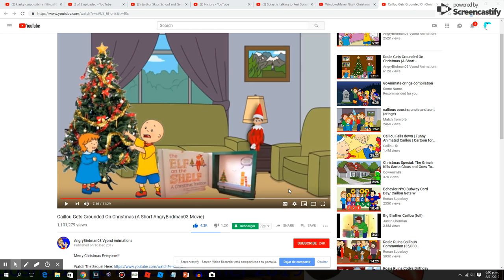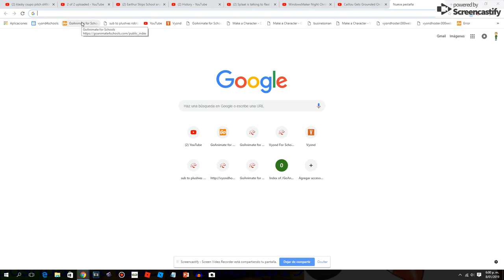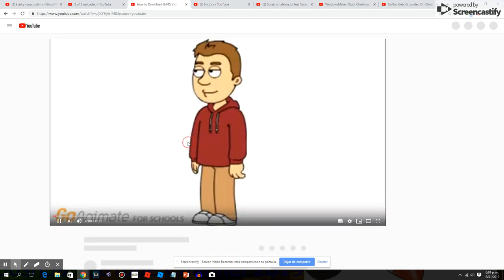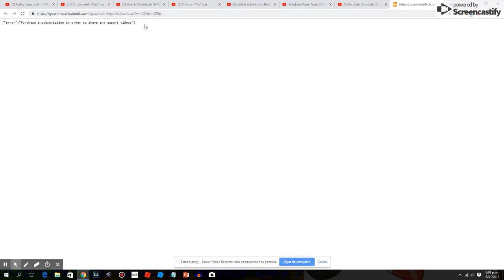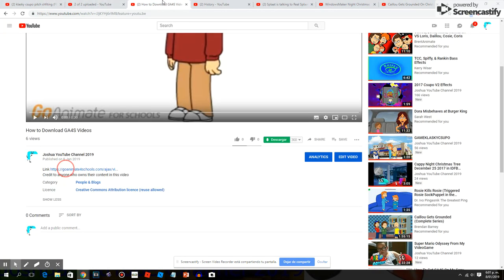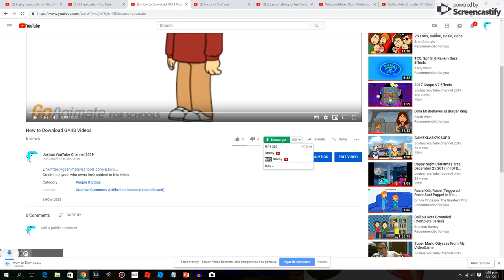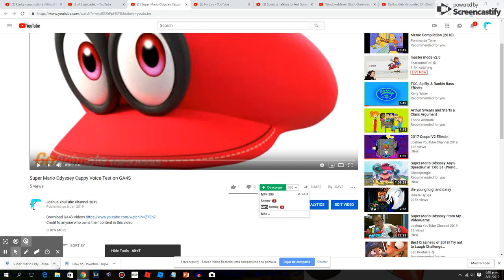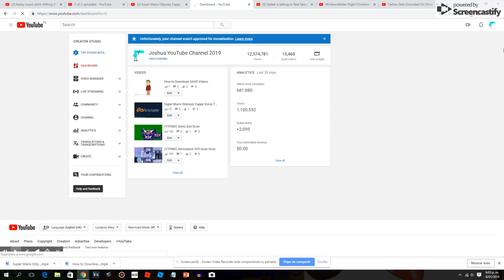How To Download Videos For FREE From GA4S